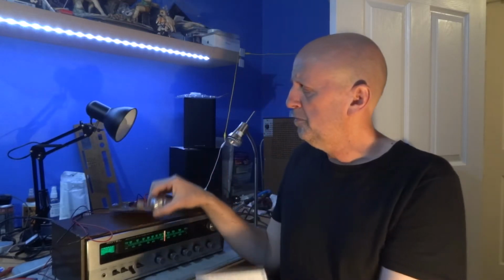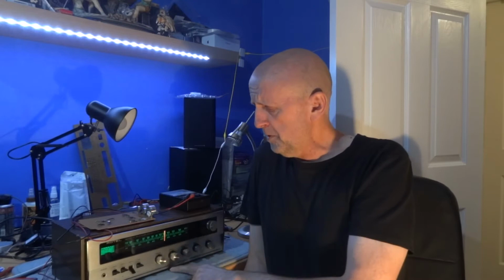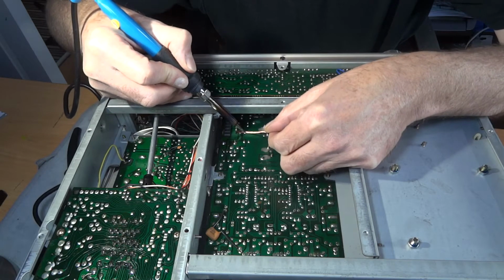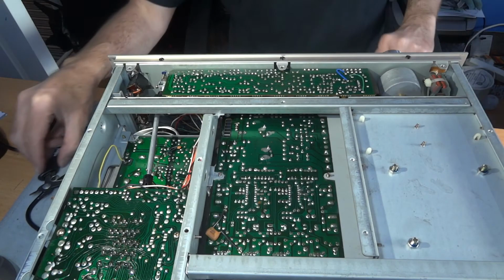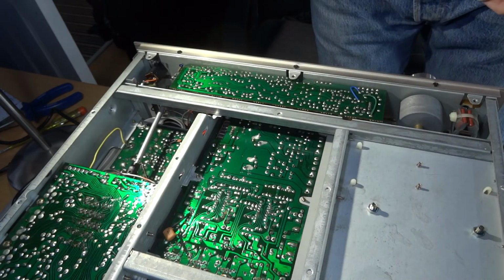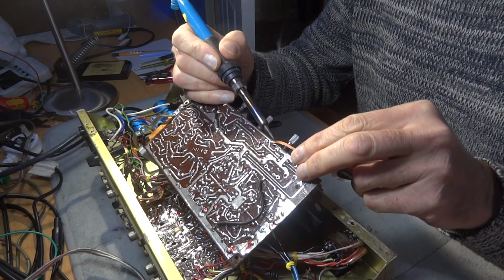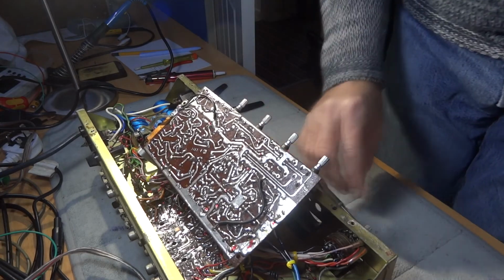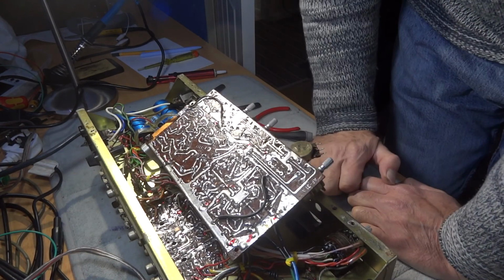Soldering, Desoldering Demonstration on Marantz & Rotel Receivers electrical electronics repairs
As requested a little demo of me soldering and unsoldering from 2 circuit boards from 2 receivers and a few tips